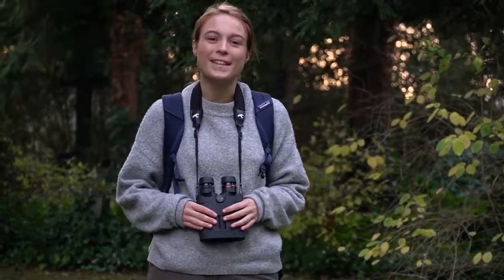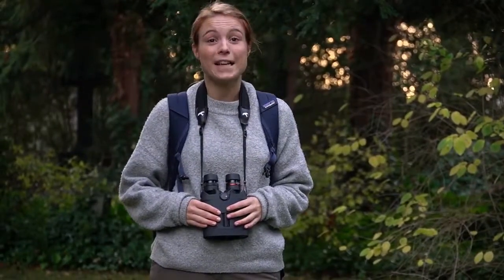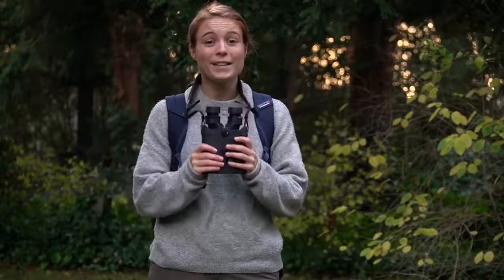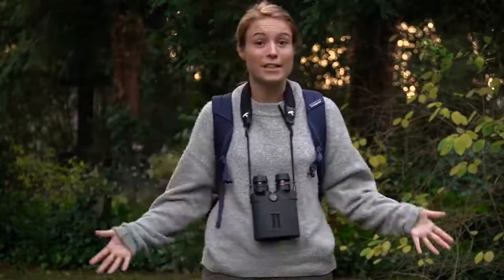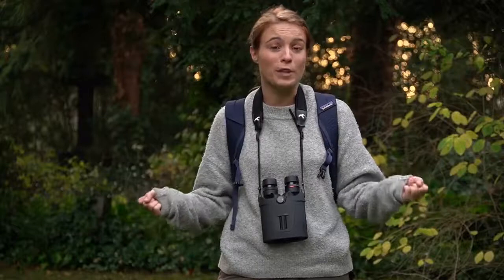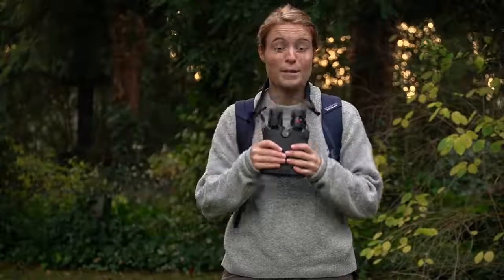Kite APC stabilized 42 review Denmark